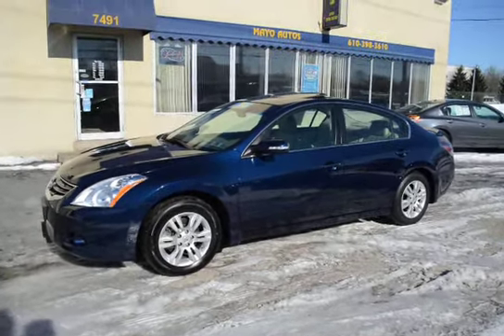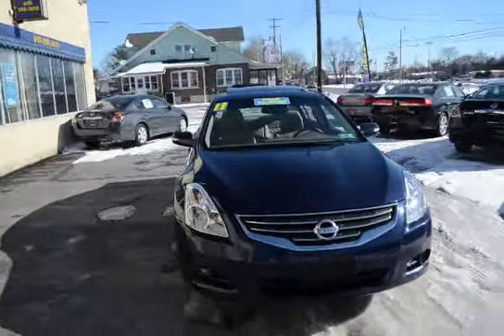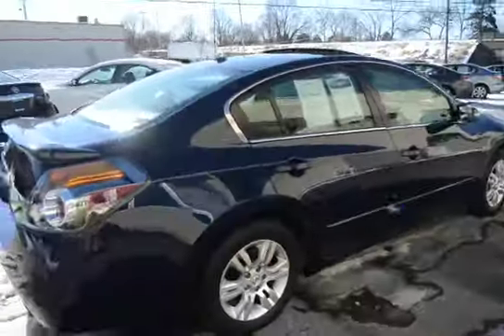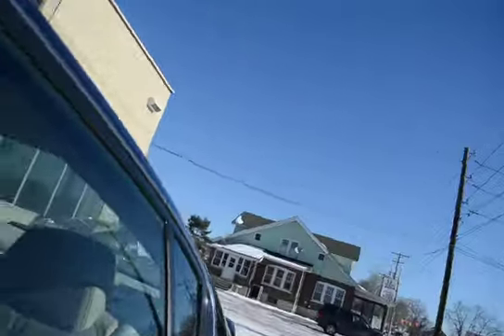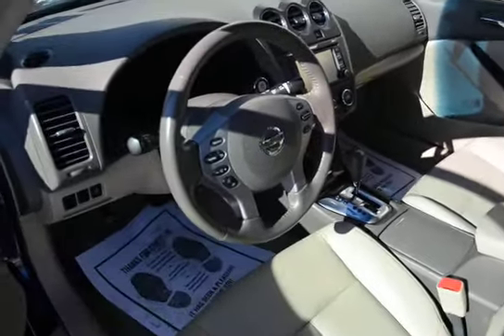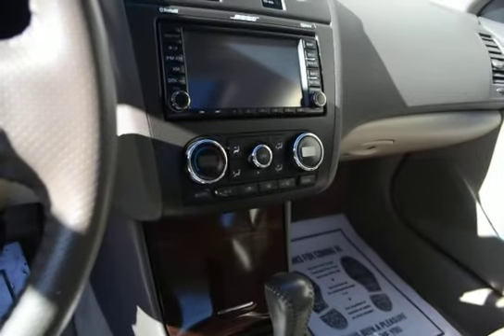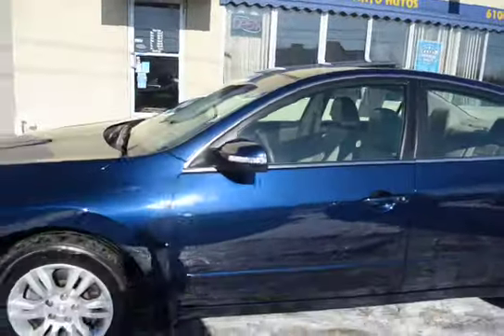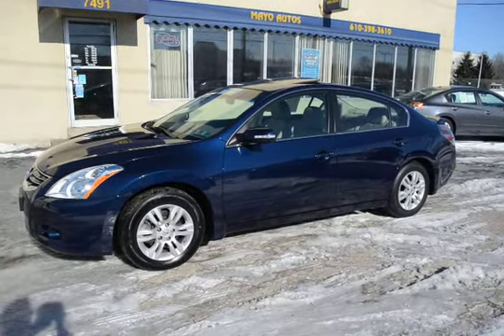p14006 2011 Nissan Altima 2.5SL w Technology Mayo Autos